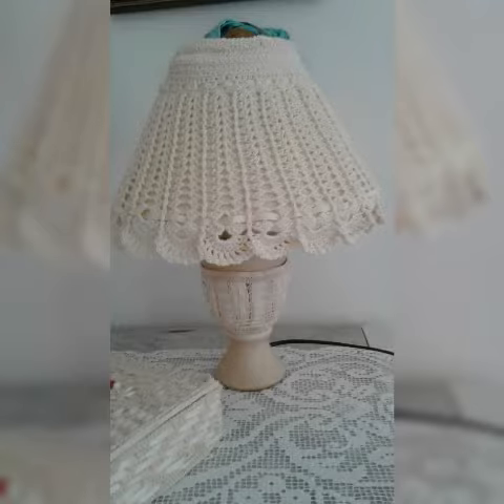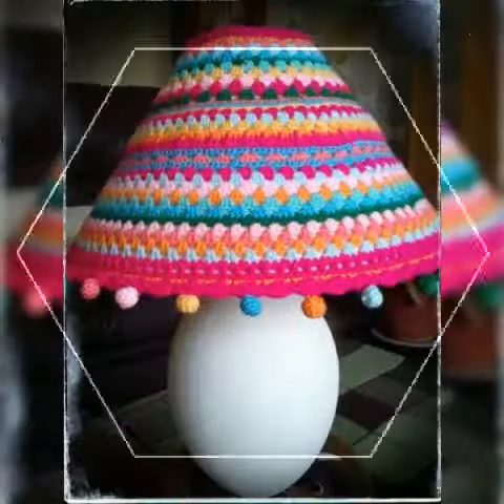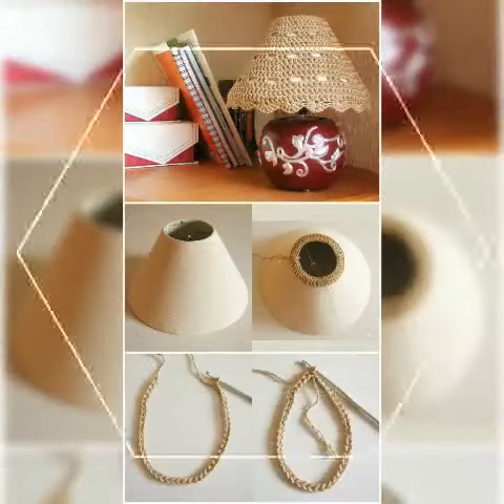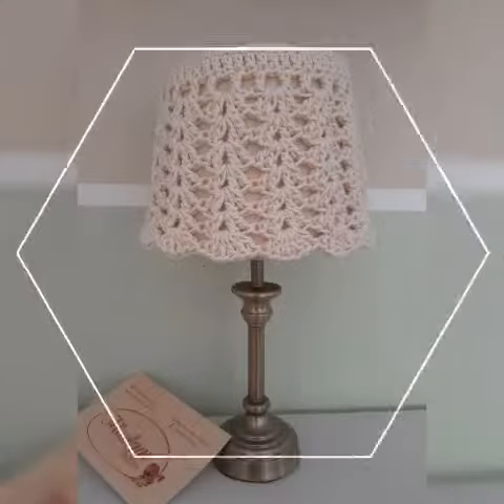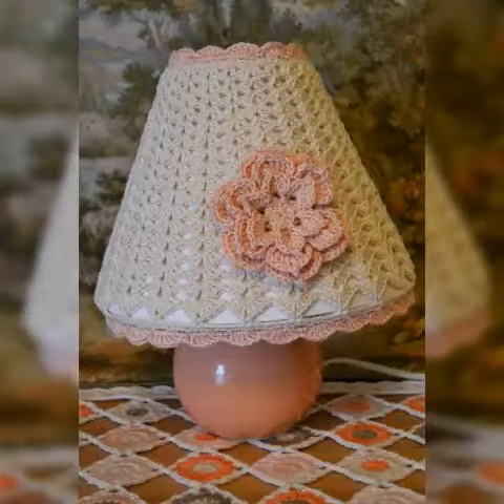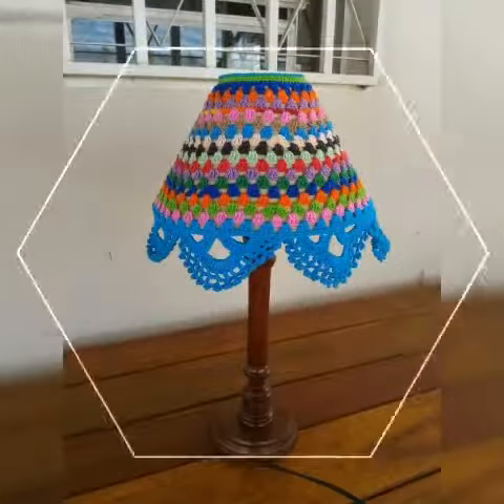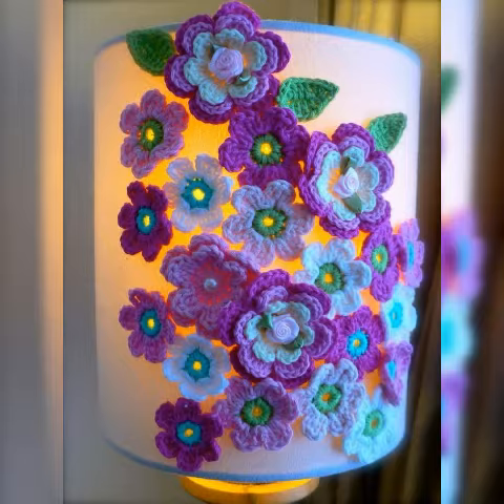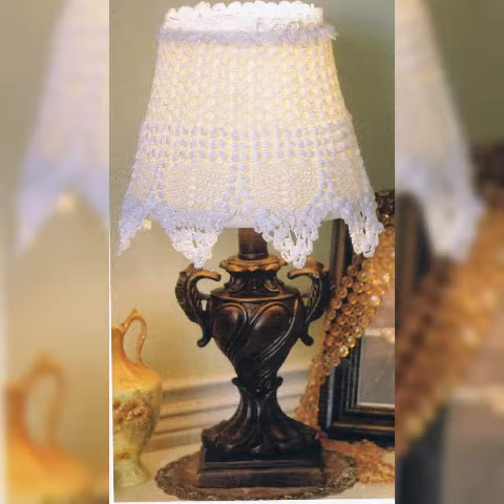Fantabuless And Awesome Crochet Pattern Lamp Cover Ideas